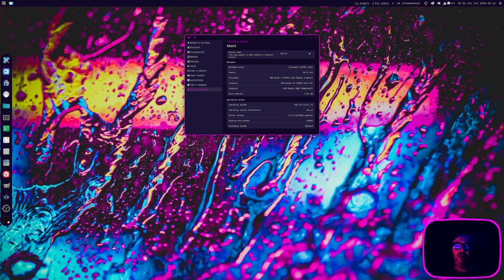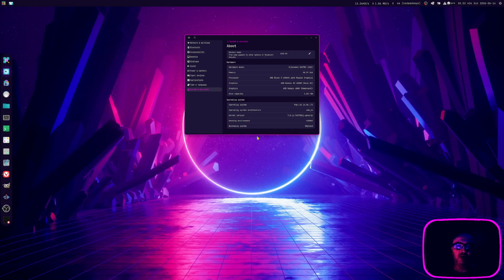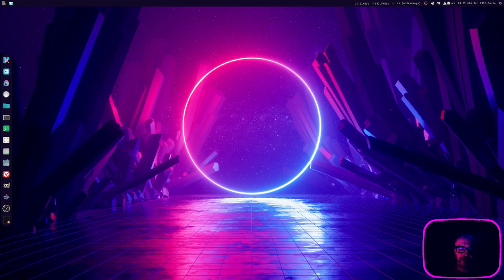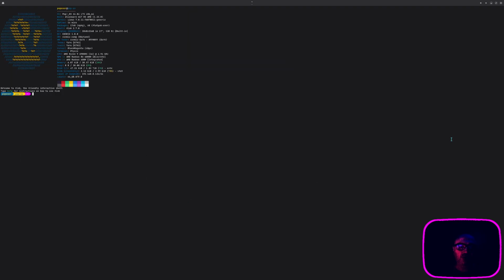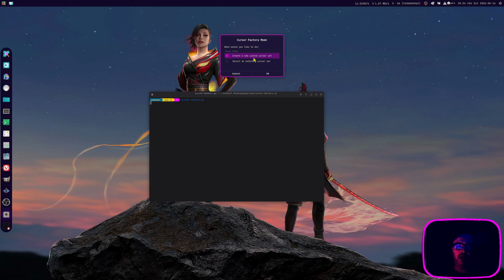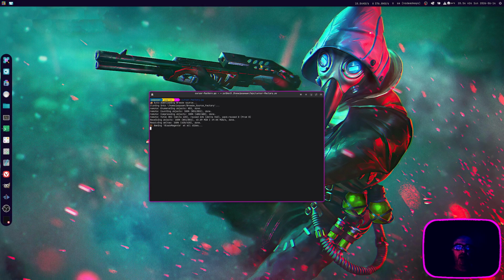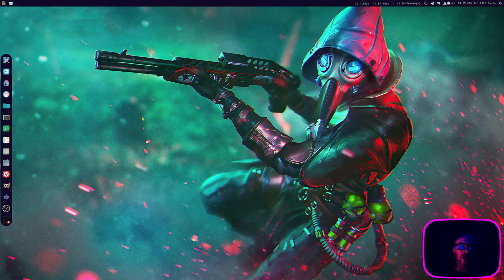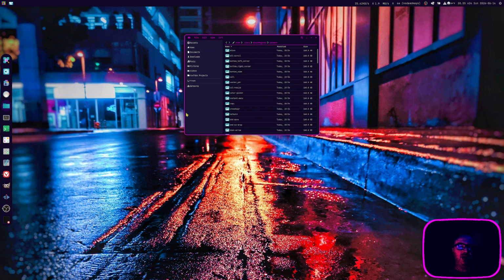Pop OS Linux COSMIC cursor factory Waterloo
Another video (of many to come) regarding my adventures on running Pop OS Linux (Pop!_OS), an Ubuntu-based distribution, featuring the COSMIC desktop environment, a Rust-based and Wayland-only desktop created and maintained by System76, running on one of my favorite Dell Alienware laptops ever made: Alienware m17 R5 AMD.

While streaming on Kick service PLUS recording locally, I am sharing my new adventures of Pop!_OS Linux Cosmic, a Linux distribution designed primarily for productivity, particularly popular among developers and power users. Cursor Factory Waterloo!

Everything made possible using this very Dell Alienware using Pop OS Linux, OBS Studio, Kdenlive, and ONLY other Open Source solutions.

[ancestry]